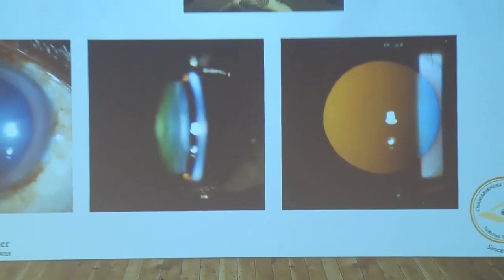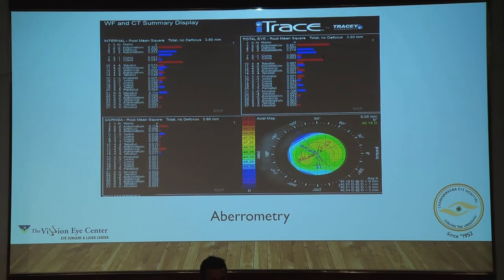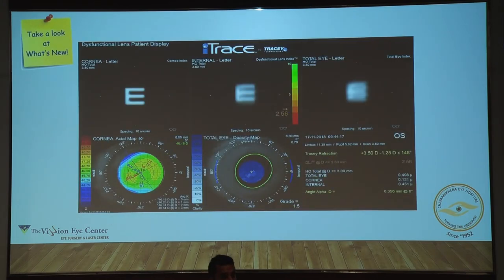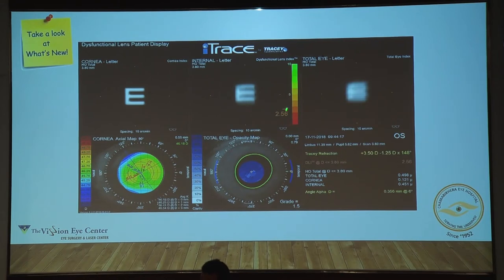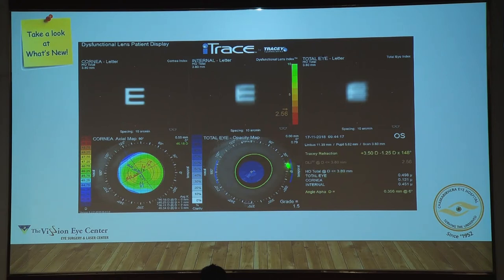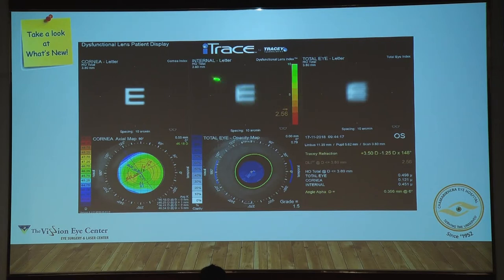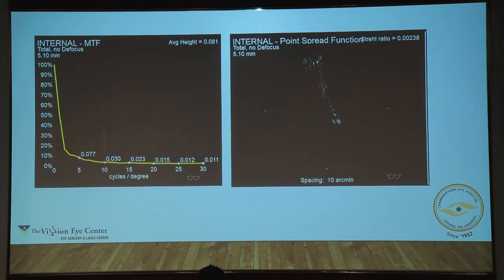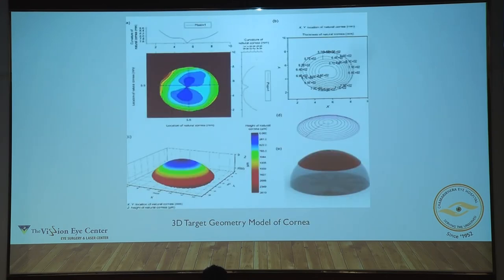AIOC2022 IC256 DR ROHAN MEHRA WHY ARE THEY IMPERFECTIONS IN MY VISION